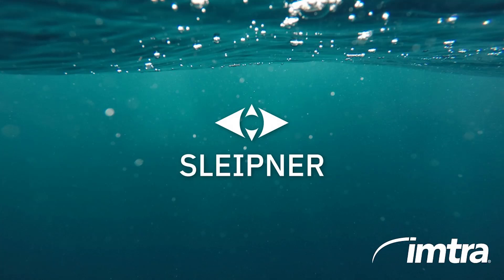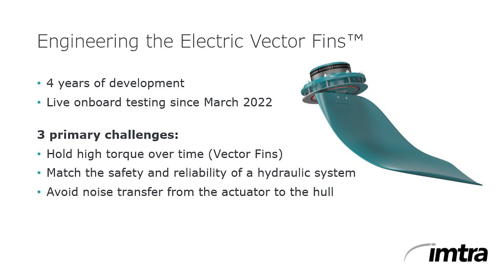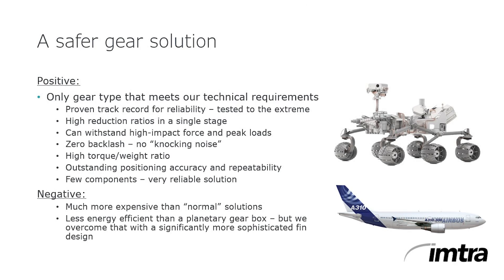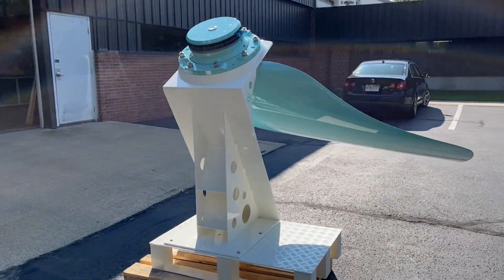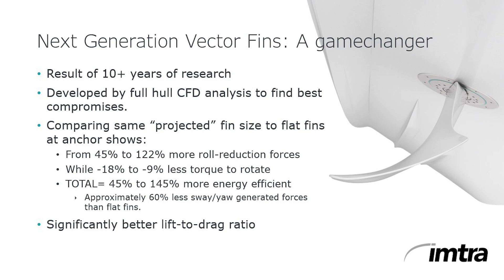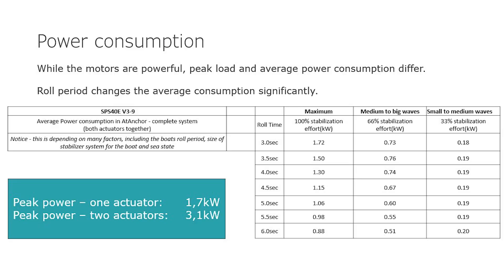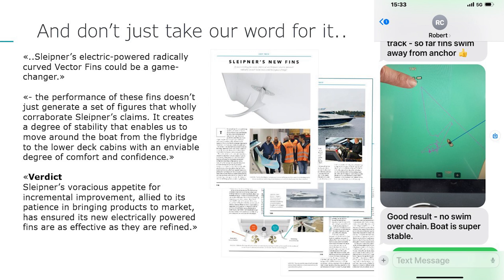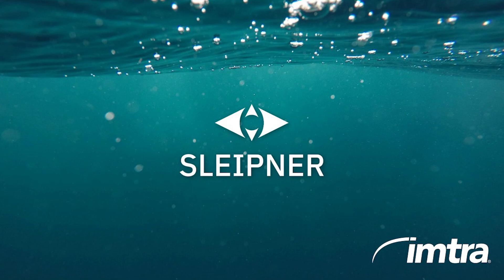Sleipner E-Stabilizers Presentation